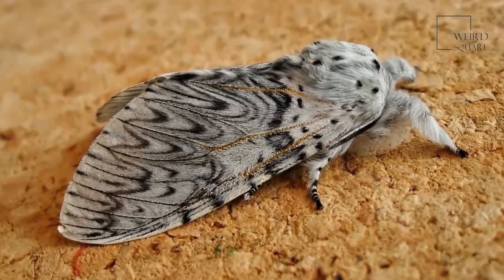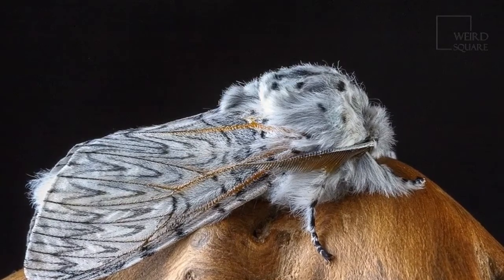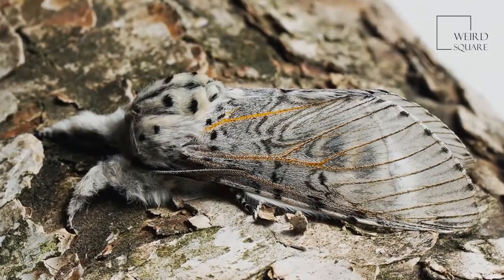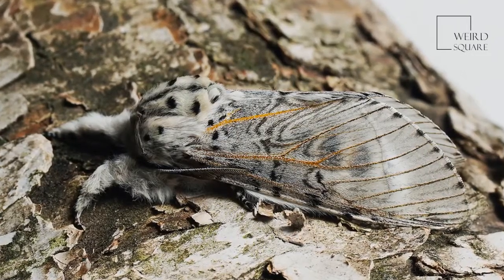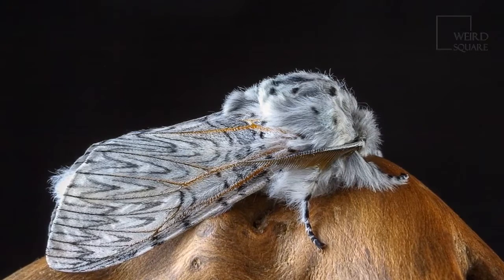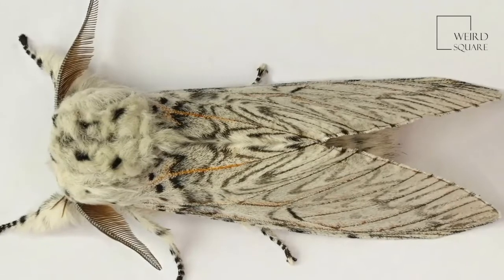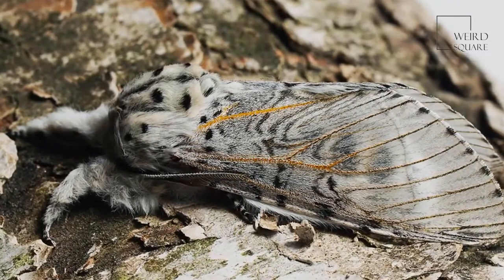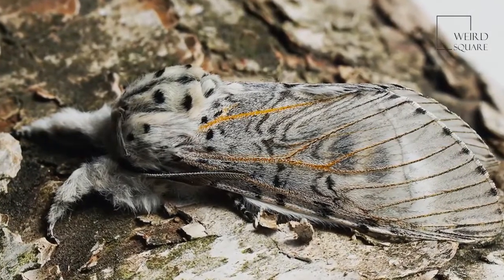Puss Moth | is a large moth with a soft, striped, and fluffy coat that makes it look like a cat.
That’s where it gets its name. This strikingly beautiful moth lives in the dense woodlands, moors, and hedges of Europe, but it sometimes visits people’s gardens. Puss moths are mostly active at night.
Moths use the moon to help them navigate. That’s why human lights can confuse them.
Like every moth, the puss moth starts its life cycle as a larva and later becomes a caterpillar.
The changes the caterpillar goes through are known as “instars.”
Puss moth caterpillars defend themselves if they’re attacked. They use small whips attached to their wings and can also squirt formic acid, which is the same venom bees use.
The puss moth is solitary. The female puss moth spends most of her time in trees. That’s where she lays eggs and feeds on leaves.
It is easy to recognize a puss moth because of its large size, furry texture and marbled appearance. It resembles the coat of a striped cat. The puss moth is one of the largest moths, with an average wing span of 2.3 to 3 inches. The males are slightly smaller than the females.
Another striking moth that looks similar to these moths is the leopard moth (Zeuzera pyrina). The leopard moth has a white body with distinctive black spots that look like the coat of a leopard or a dalmatian. It is smaller than the puss moth.
Do not confuse this moth with the tree asp or southern flannel moth caterpillar found in the United States. This caterpillar is sometimes mistakenly called a puss moth, but it’s an entirely different species.
The southern flannel moth caterpillar (Megalopyge opercularis) is round and covered in fluffy brown fur. This caterpillar is highly poisonous to humans. Its sting can cause severe skin rashes.
These moths prefer to live in aspen, willow, or poplar trees because those are their preferred leaves. They are active from April to August.